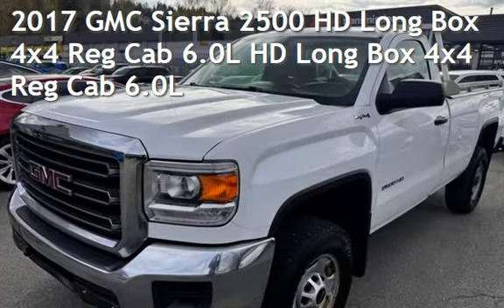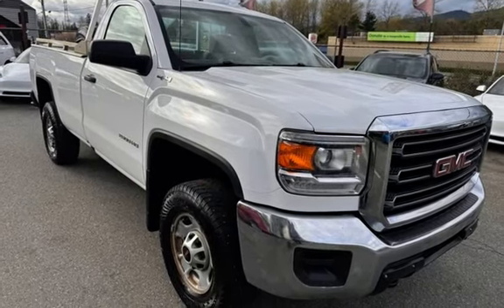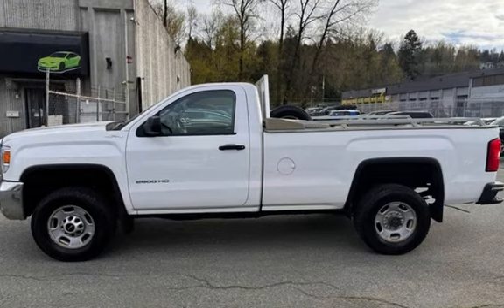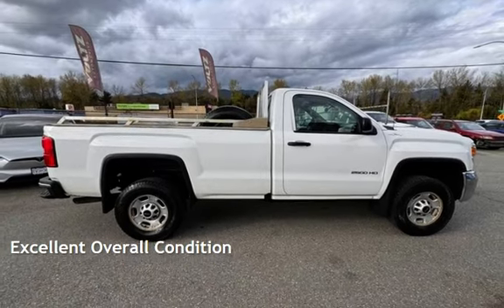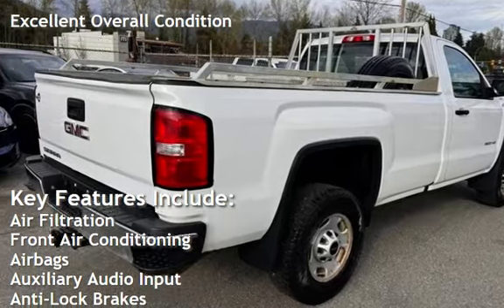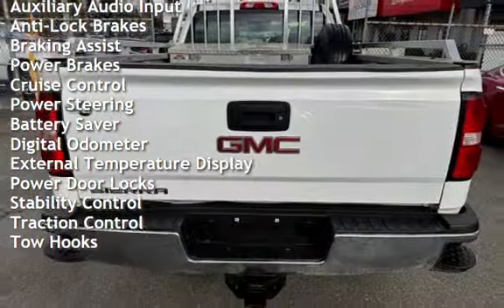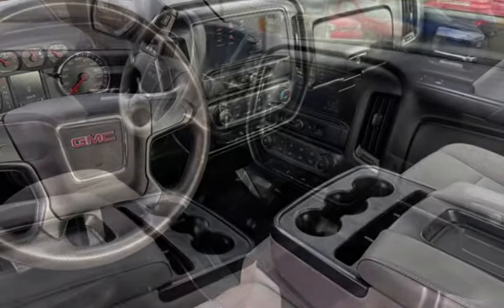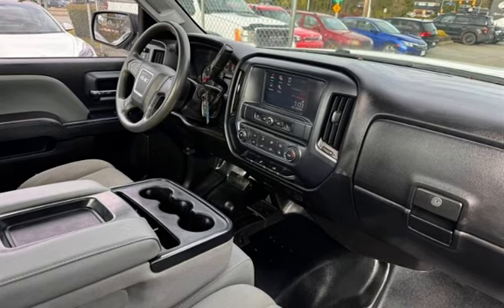2017 GMC Sierra 2500 HD Long Box 4x4 Reg Cab 6.0L for sale in Coquitlam, BC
2017 GMC Sierra 2500HD Long Box 4x4 Reg Cab - Engine: VORTEC 6.0L - No Accident - BC Local Truck, Clean Title(Carfax available)- Automatic - Air Conditioning - Power Door Locks - Keyless Entry - Power Windows - AM/FM Radio and CD Player, AUX - Factory Trailer Brake Controler - Trailer Tow Hitch - Fresh Oil And Filter - New Front And Rear Brake Pads, Rotors, Calippers and many more.

This 2017 GMC Sierra 2500 HD Long Box 4x4 Reg Cab 6.0L is in Great Condition, Already inspected and passed, drives smoothly, and is POWERFUL!, it has a lot of power for pulling trailers, great for work, and outdoor activities such as Hunting, Skiing, Fishing, Boating, and Camping...Hauling Trailers, RVs, Boats, ...